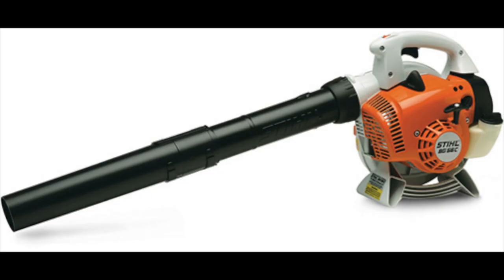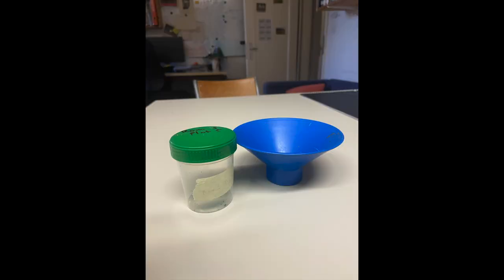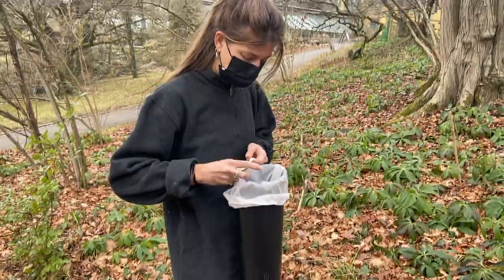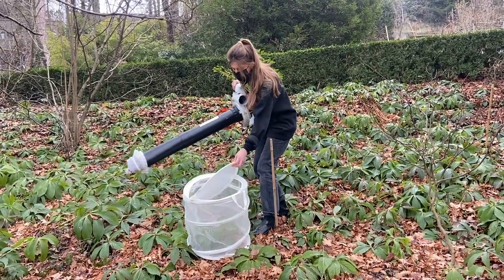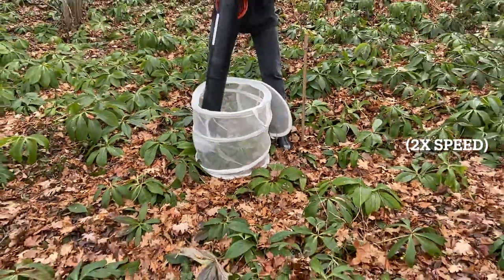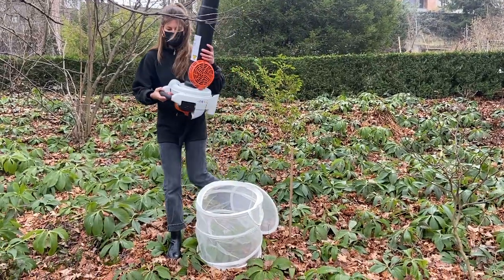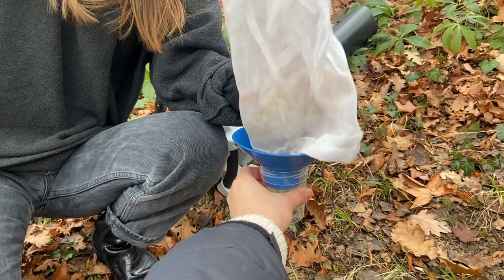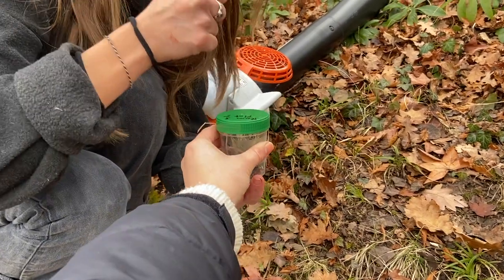BugNet Suction Sampling Method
This video details the protocol of the BugNet suction sampling method to collect above-ground invertebrates in our sites.